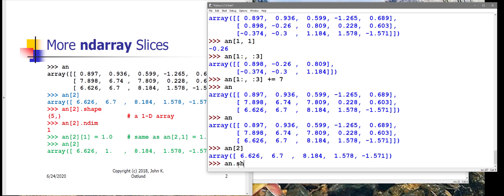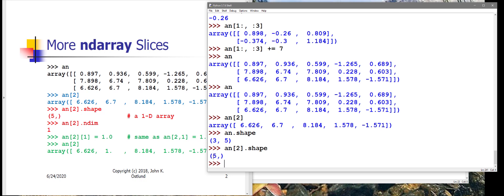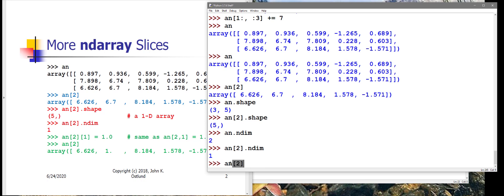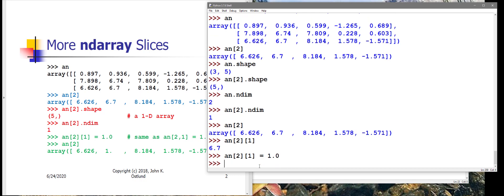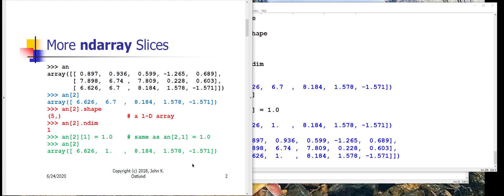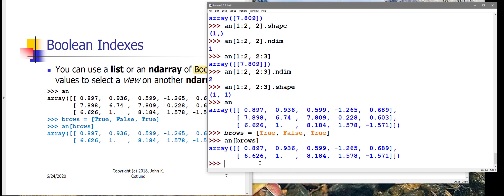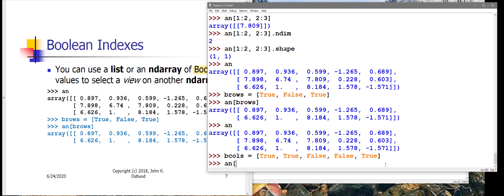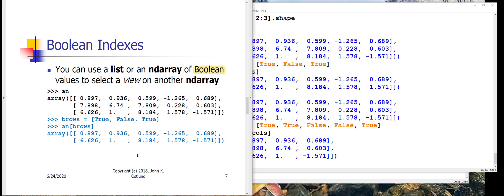IntroPython Week 6 Part 3 Online 2020